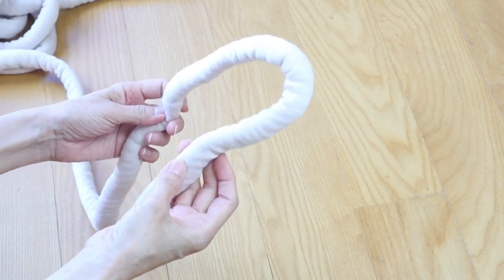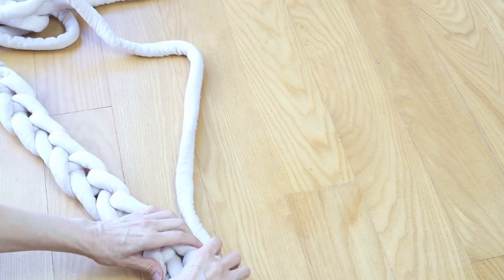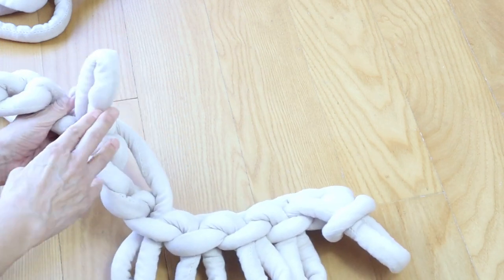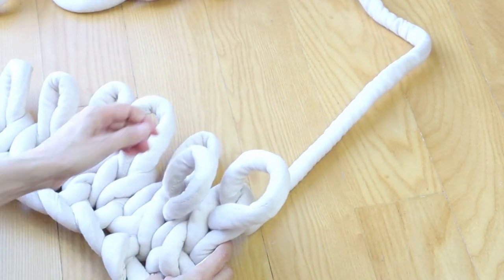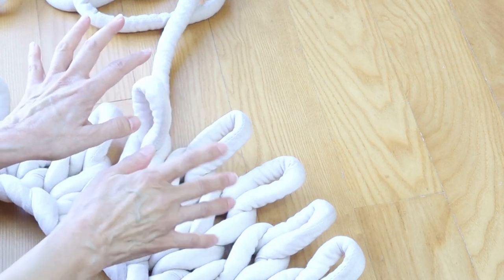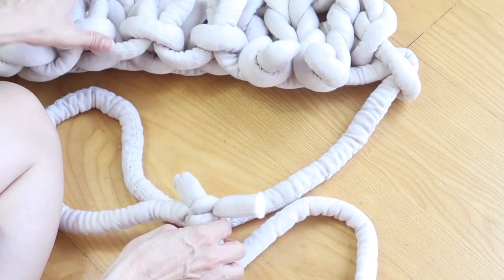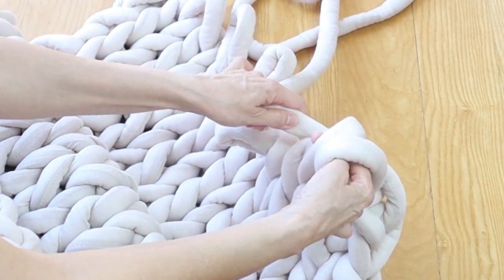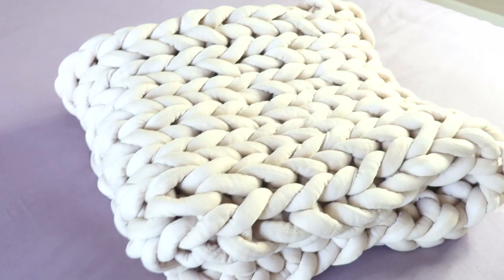Giant Chunky Hand Knit Blanket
EASY no knit, giant chunky hand knit blanket is made with just your hands using vegan "yarn not yarn". Works up super FAST! So FUN! Pet friendly, perfect for doggie beds.

CrazyCoolCrochet.com is a participant in the Amazon Services LLC Associates Program, an affiliate advertising program designed to provide a means for sites to earn advertising fees by advertising and linking to Amazon.com

Duvet Cover/Pillow Shams